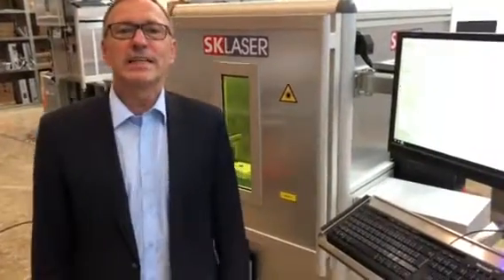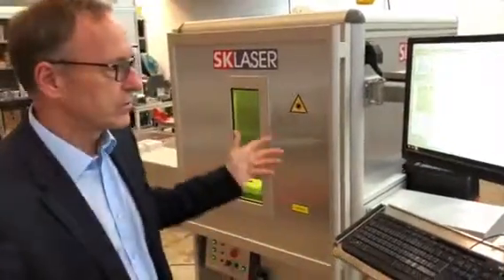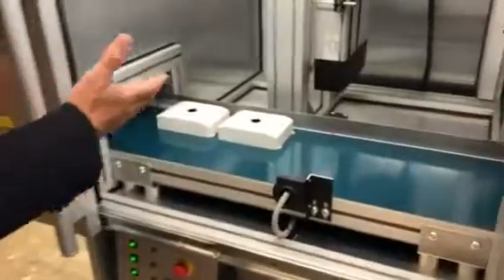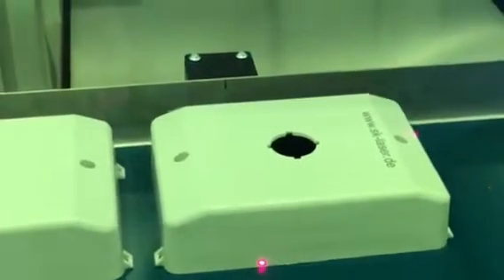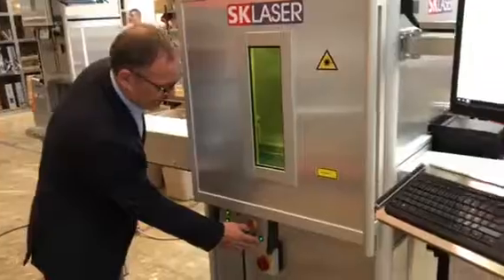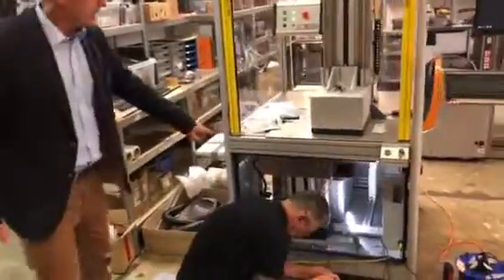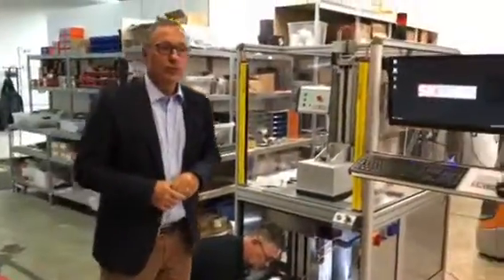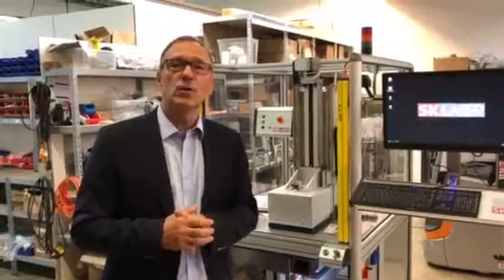Automatic Laser Engraver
SK Laser is showing two examples of laser engraving machines made in Germany in Wiesbaden close to the Frankfurt airport.

One example shows a laser engraving machine with a conveyor belt to feed the machine while the laser is marking on the fly plastic parts. The second machine is a customised machine to mark small parts with Datamatrix Codes from down under the table upwards to the product.